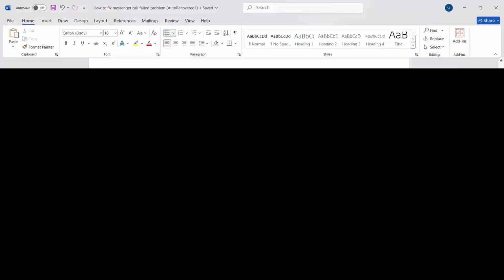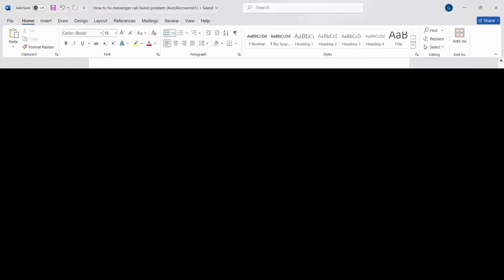Fix Halo: Campaign Evolved Sound Not Working, Crackling, Distorted Audio Issue on PC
This video tutorial will help you to Fix Halo: Campaign Evolved Sound Not Working, Crackling, Distorted Audio Issue on PC
fix no sound error in Halo: Campaign Evolved,
solve audio not working in Halo: Campaign Evolved,
Halo: Campaign Evolved Fix Sound/Audio Not Working,
fix crackling sound in Halo: Campaign Evolved,

🌐Social Media-